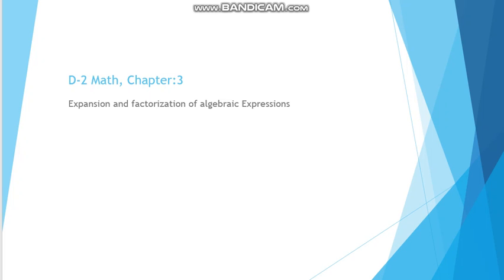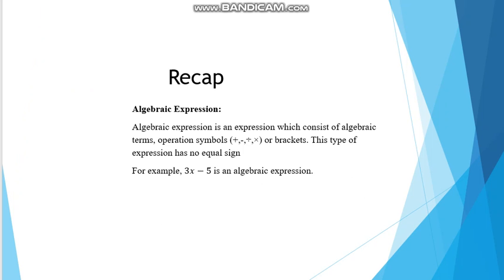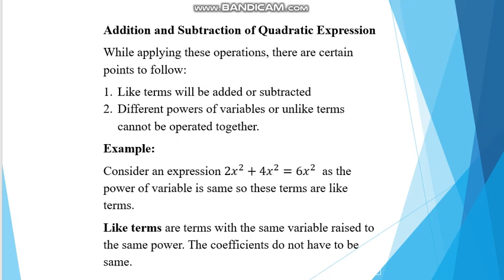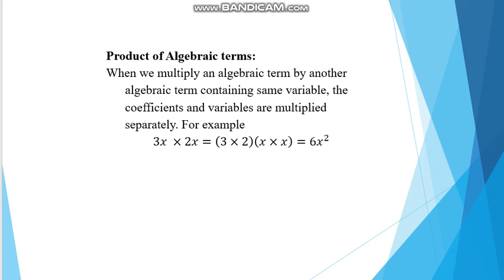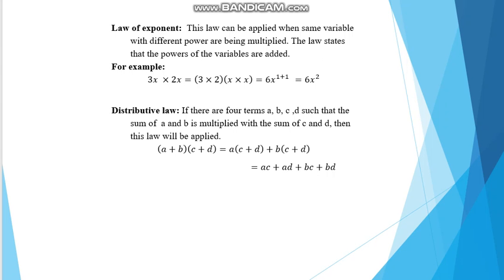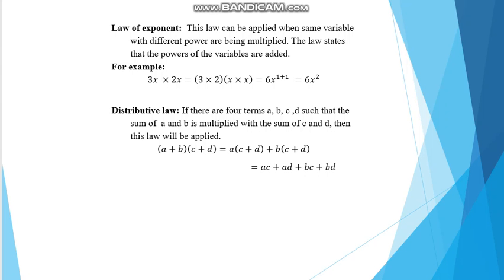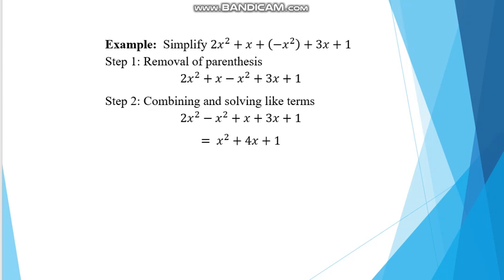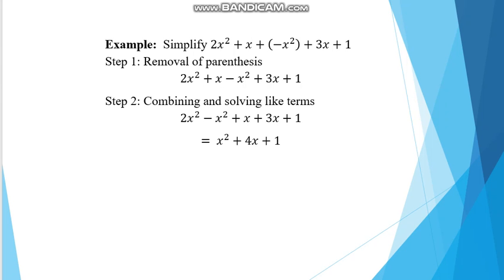Week 3 20 April to 24 April 20 7 Math 1